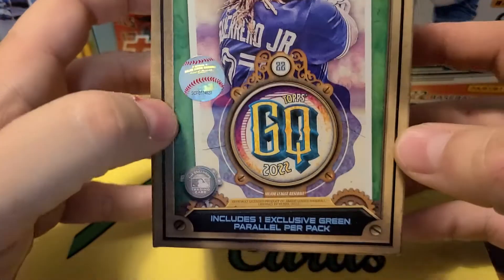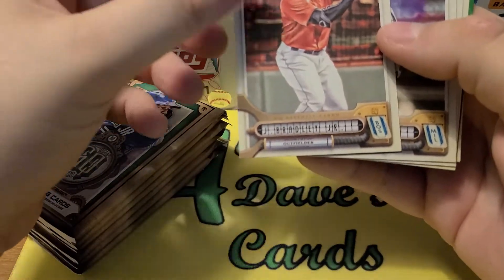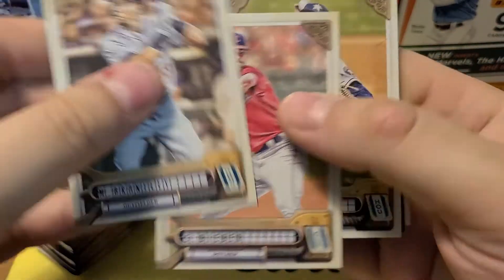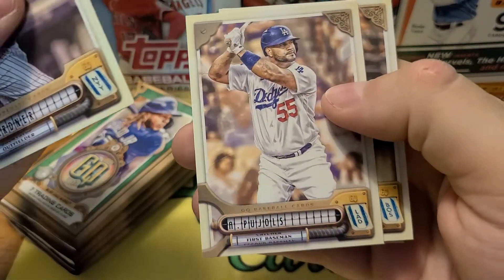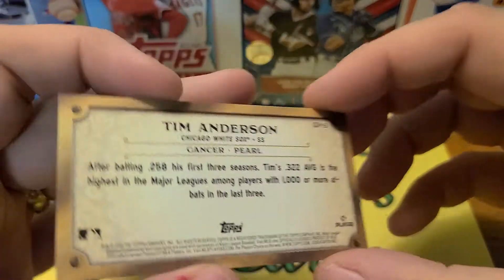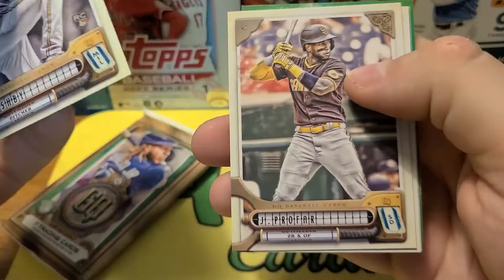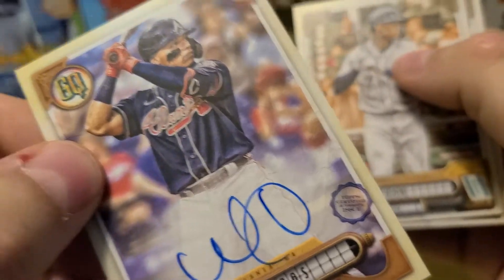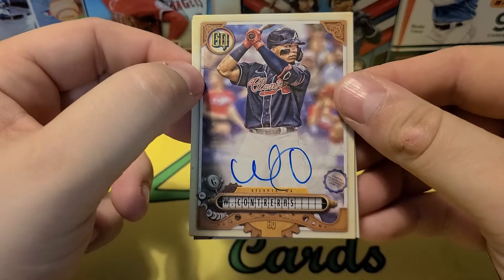*2022 Gypsey Queen* Auto, SP, and #/199 in one blaster?